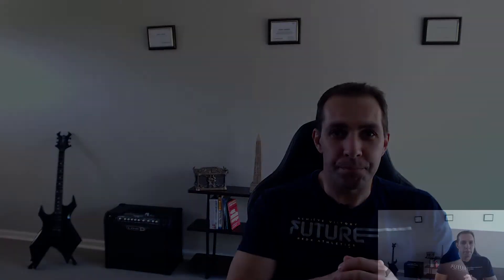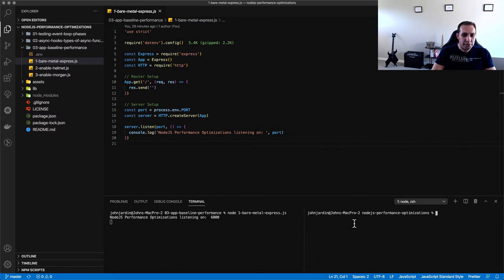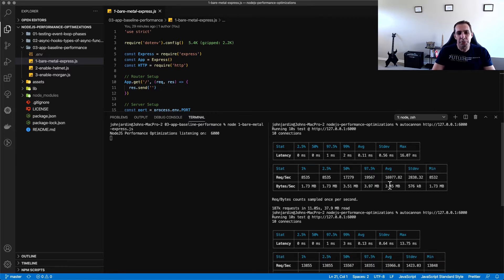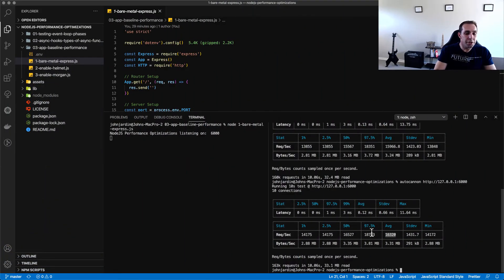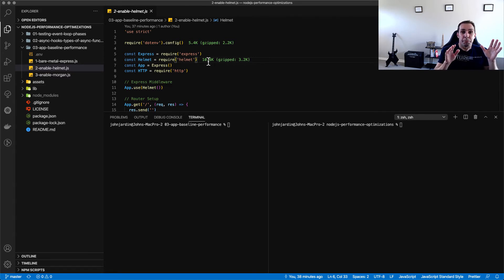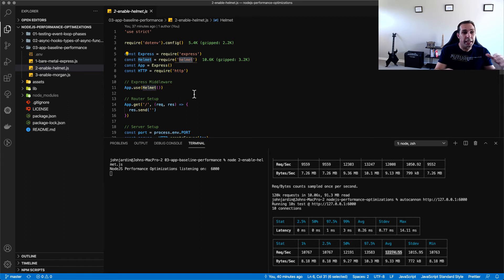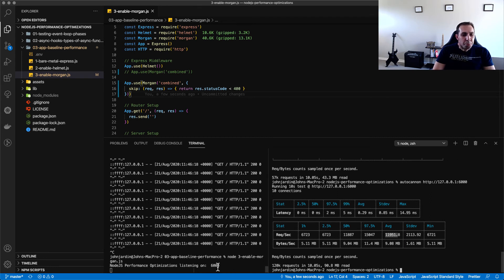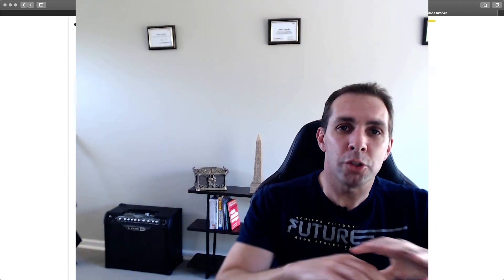How To Determine Application Baseline Performance In Node JS 🔬 | OPTIMIZING NODE JS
In this 3rd video of my "Node JS Performance Optimizations" series, I show you how to determine application baseline performance in Node JS. I first cover the theory and reasoning behind this kind of benchmark testing. I then move into live demonstrations and also stress the importance of measuring performance based on the minimum production requirement for the company/entity you're building the solution for.

Reference Links
Bleeding Code - Node JS Performance Optimizations GitHub Repo